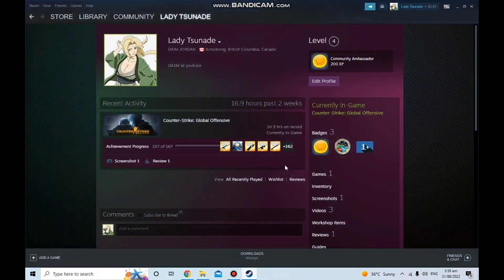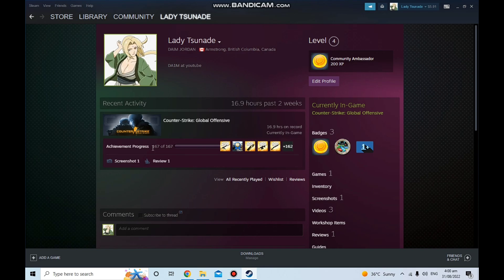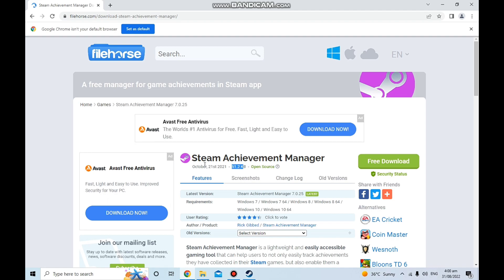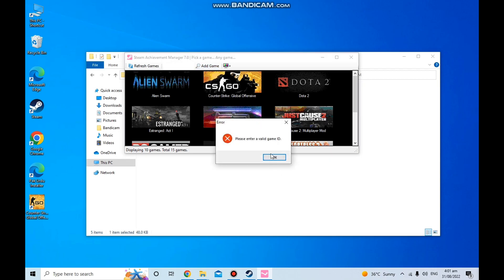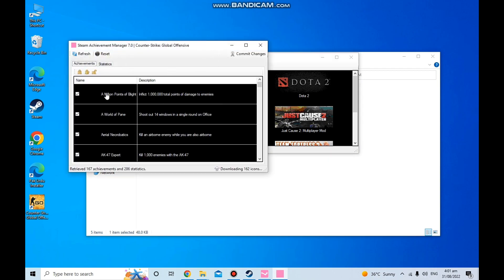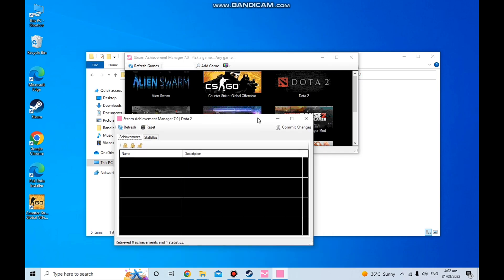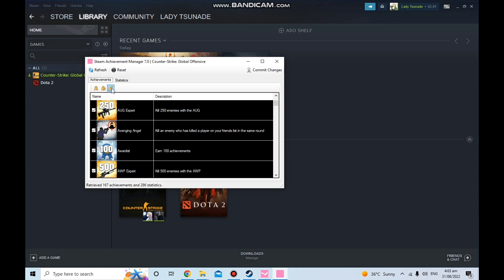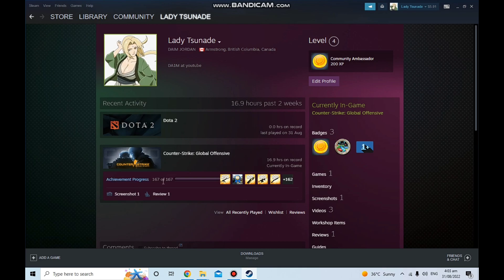How To UNLOCK All Achievements Of Any GAME On STEAM | 2022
in this video I will tell you how to unlock all steam achievement of any game on steam this will help you achieve all the achievement on steam make sure to subscribe and follow all my steps to unlock all the achievement on steam app